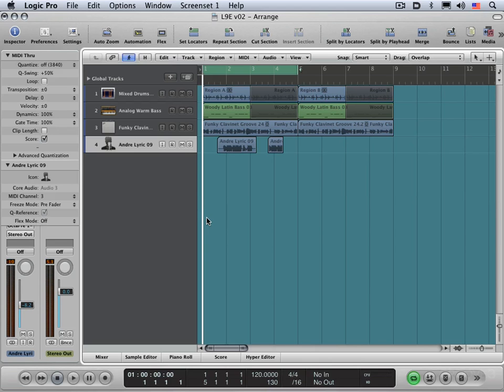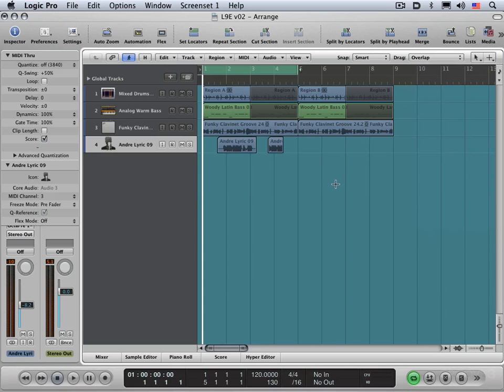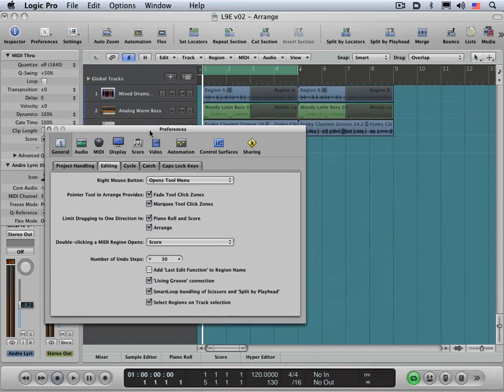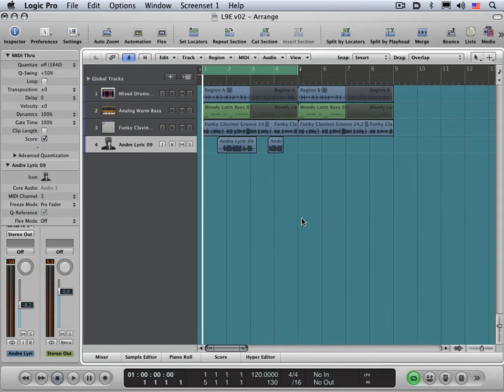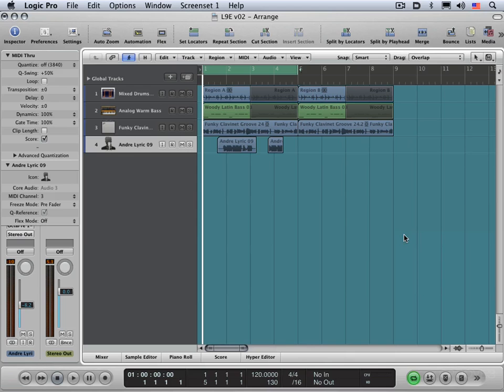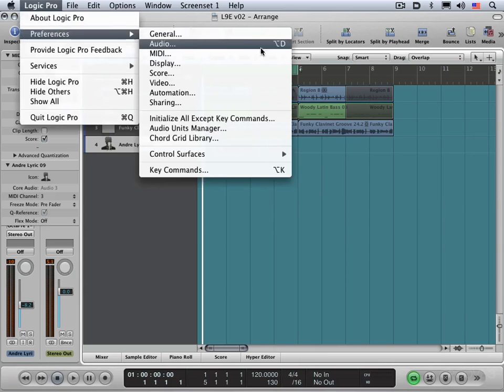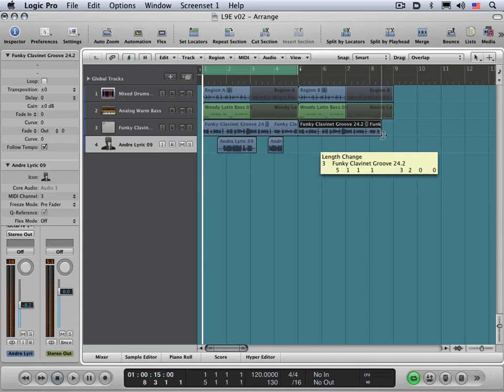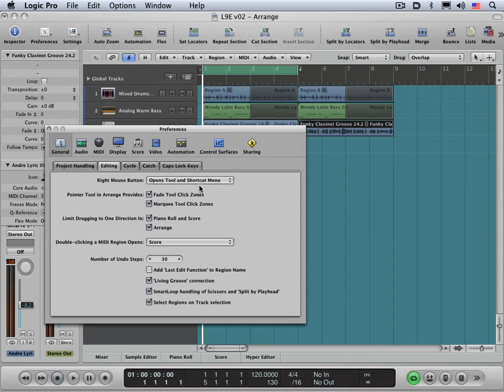11 Working With Tools